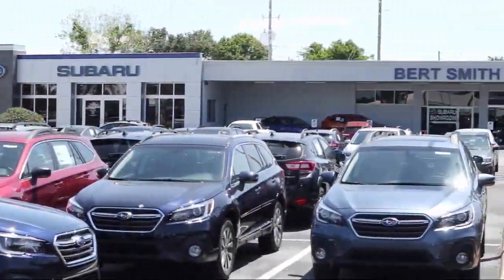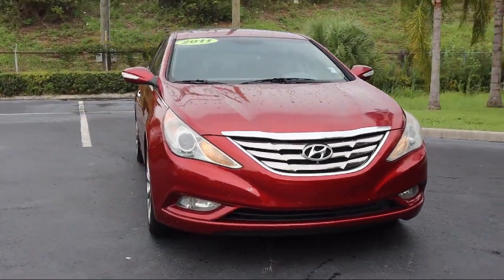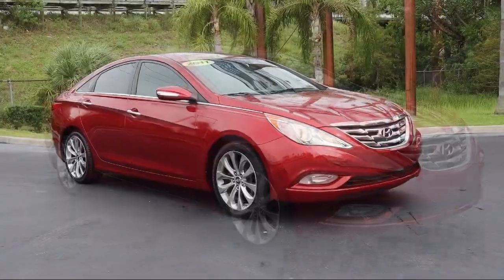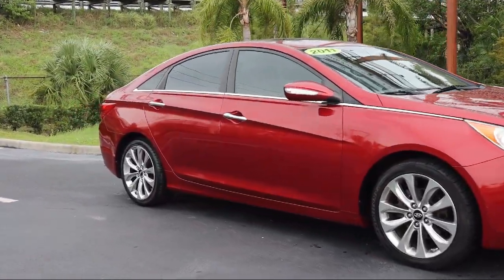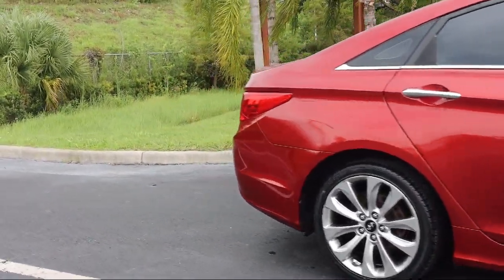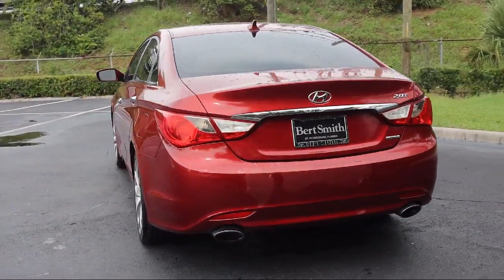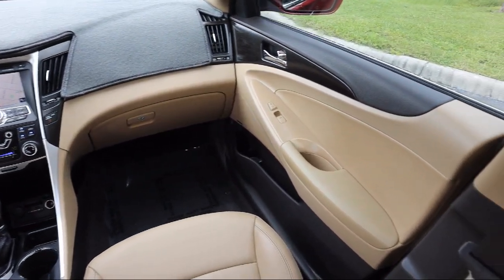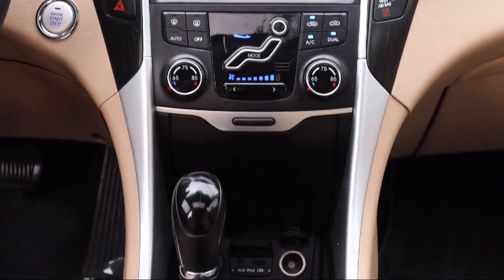2011 Hyundai Sonata Ltd St. Petersburg Tampa Clearwater Bradenton Palm Harbor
2011 Hyundai Sonata Ltd Stock Number: S628731 Vin:5NPEC4AB3BH190354.